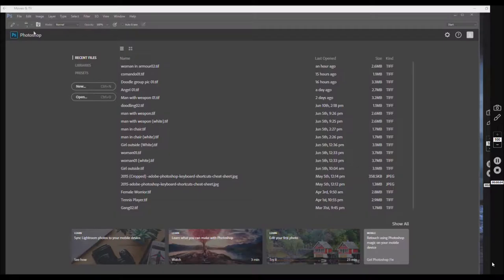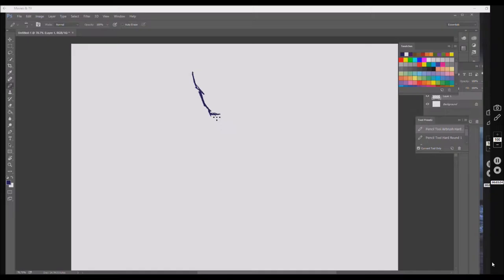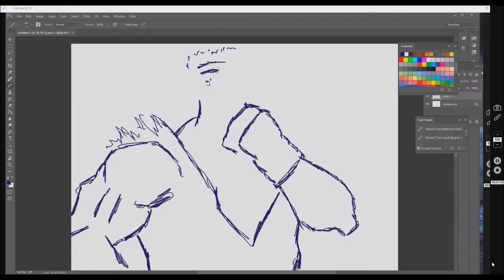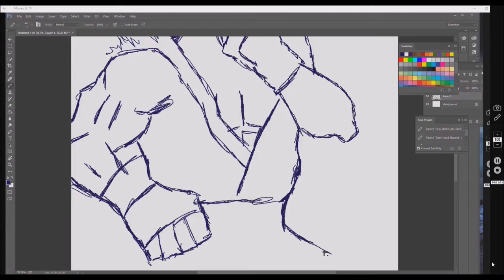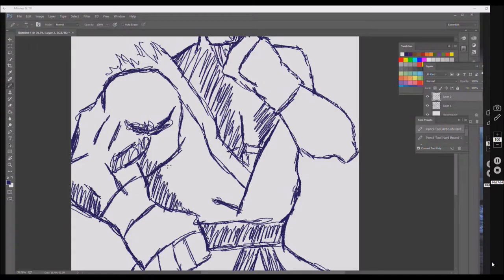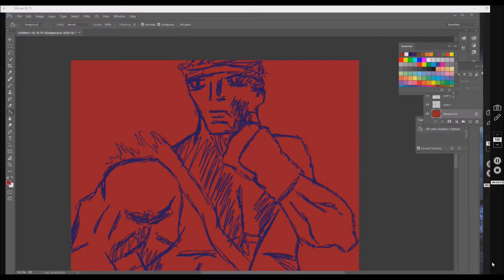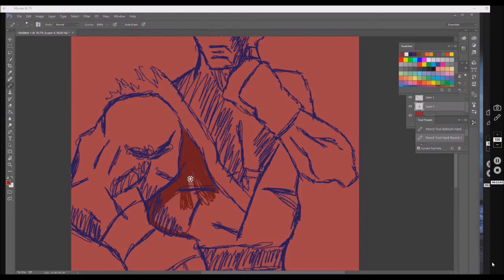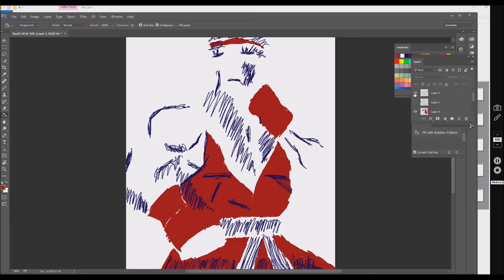My Ryu Drawing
This is a full drawing of Ryu from start to finish (real time)